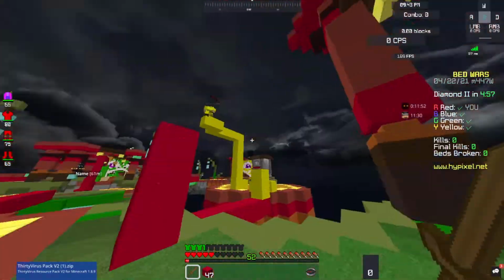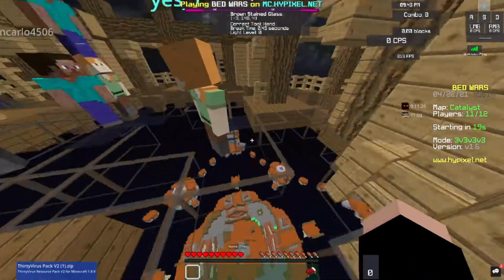Me Playing Some Bedwars For Real This Time!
I finally beat the lag (sorta) but I got to play some games for you guys